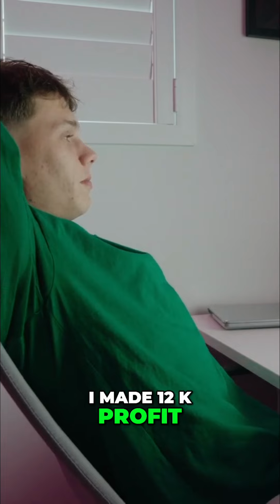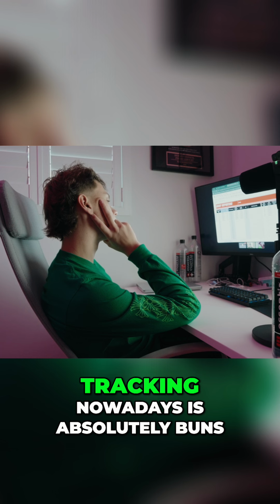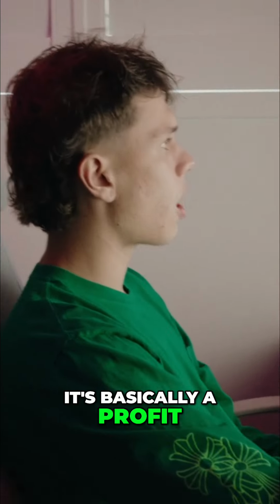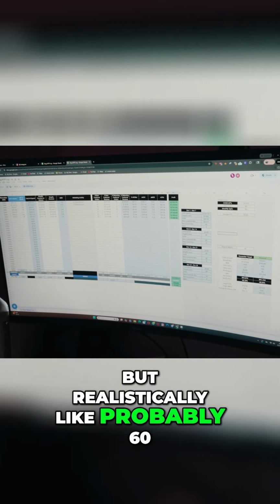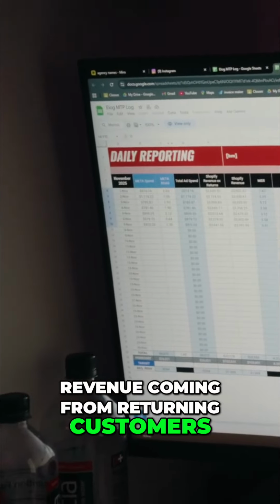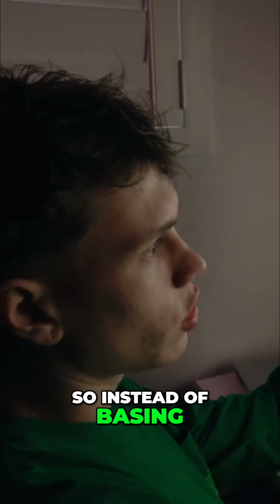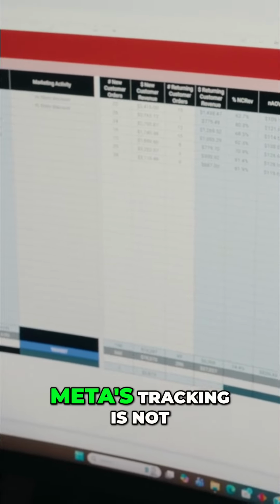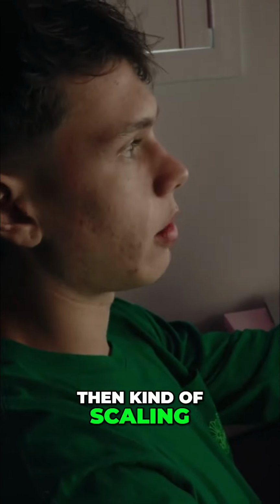Agency Profits: $12K in 8 Days!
Inside look at our agency's profit tracking! $12K profit in just 8 days by analyzing Meta spend, ROAS, and Shopify revenue. Accurate scaling based on net profit, not just Meta metrics.